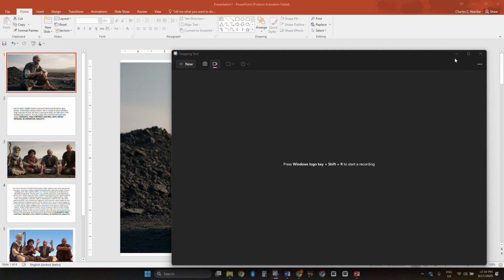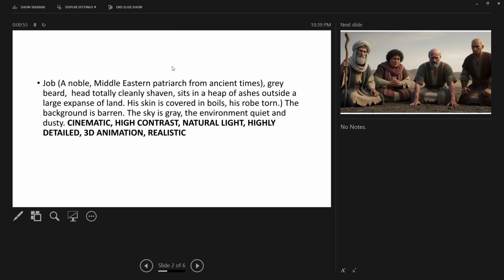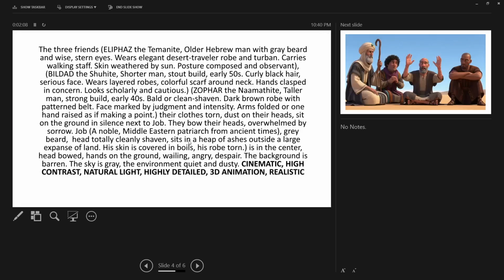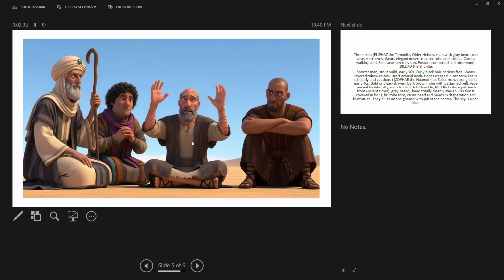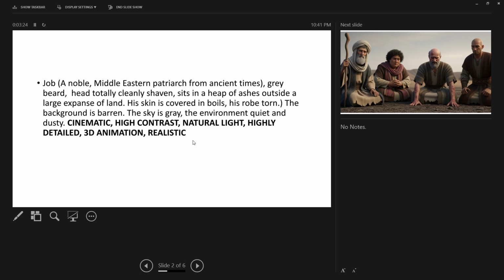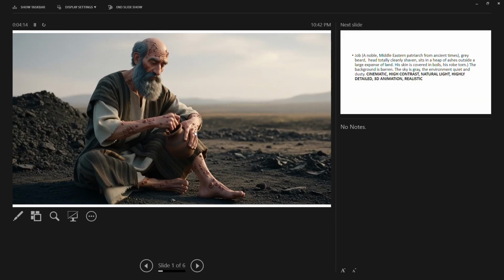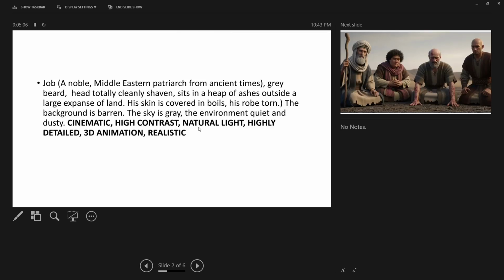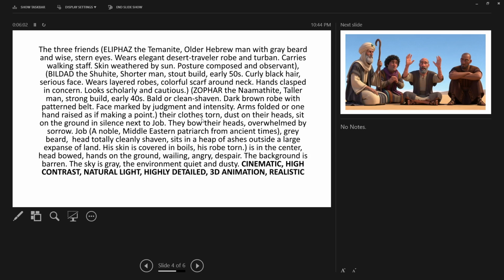THE BEST AI IMAGE GENERATING TOOL.....IN MY OPINION II AI4EVERYDAYPEOPLE II SCRIPT TO SCREEN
Image Generation. Consistency of Images across scenes. Animated vs Realistic Images, etc. These are some of the things we seek to achieve when we are trying to turn our script yo visuals.

This session gives basic insight into image generation, and also suggests a very good AI tool that can do the job.

Remember, AI is evolving, all we can do is evolve with it.